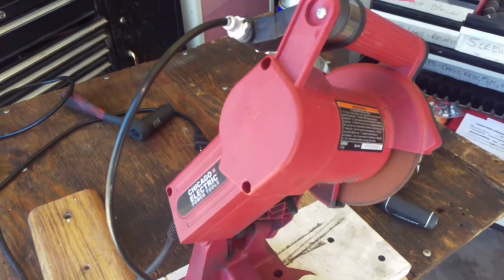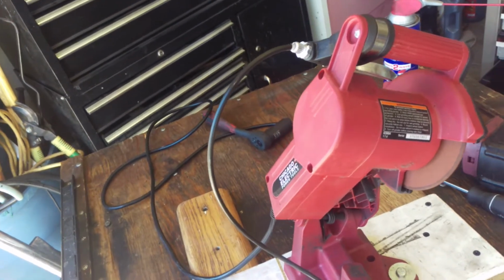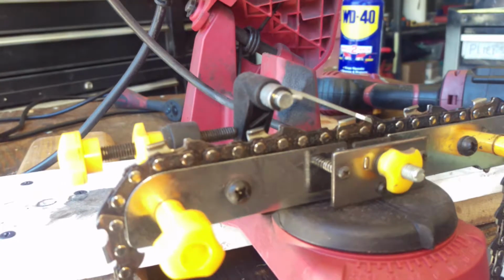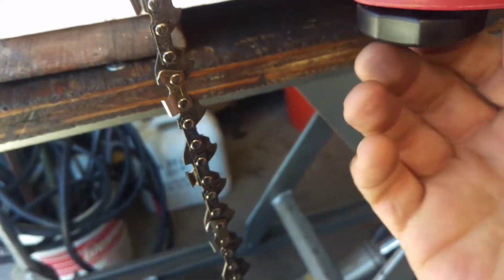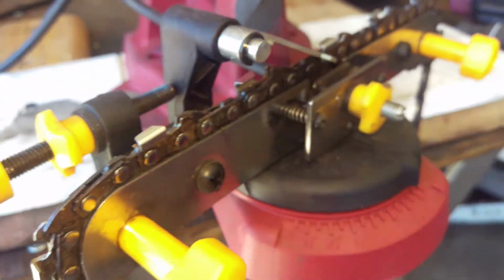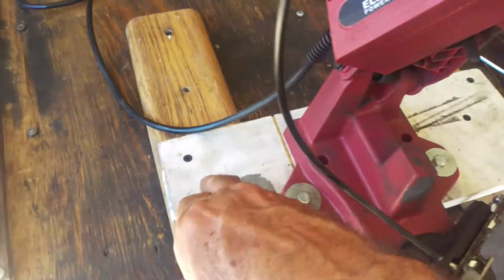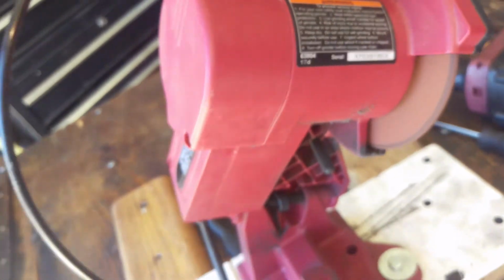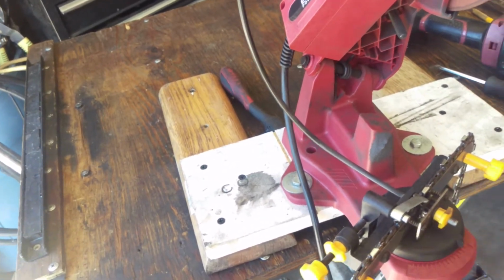Harbor Freight Chain Sharpener 👍🔧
Just watch and chime in. Read the manual for proper set up and it does the job for a low price.